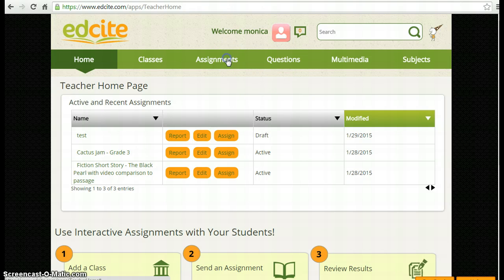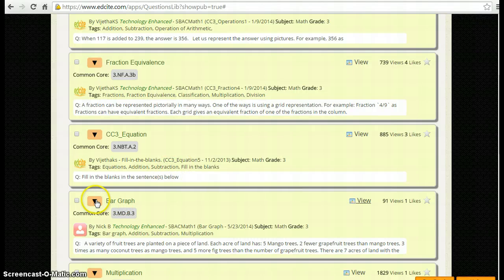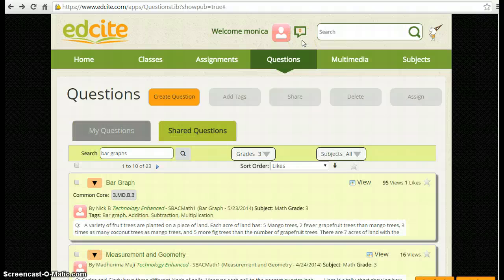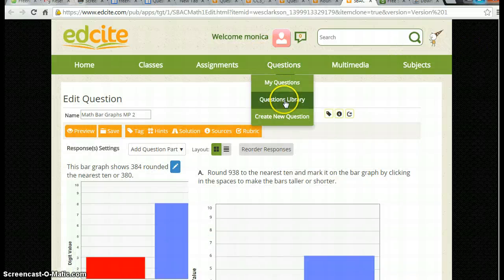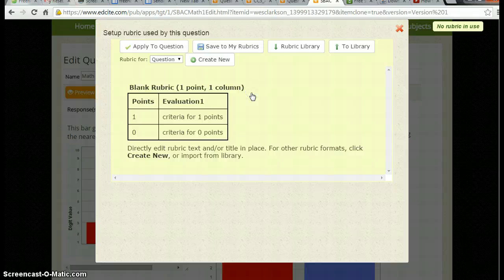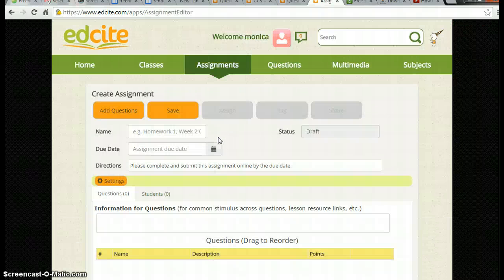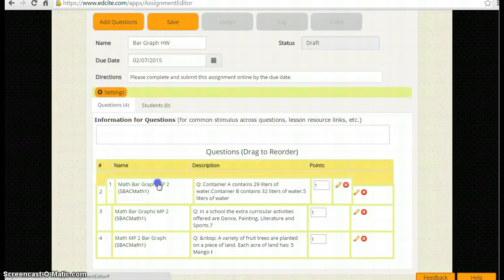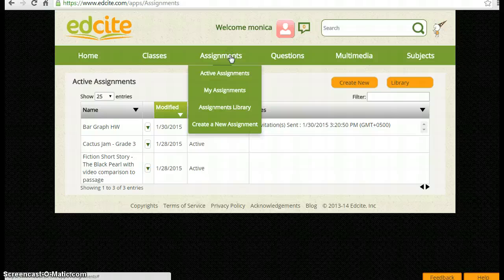Edcite- Question Library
Using Edcite's question library to create assignments